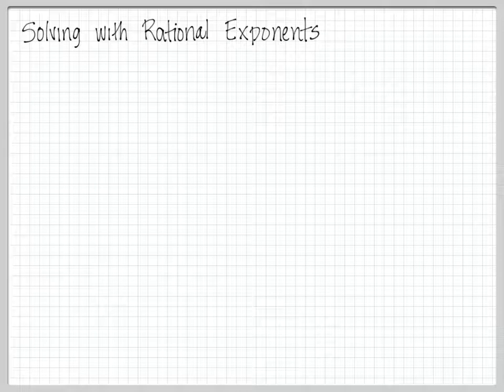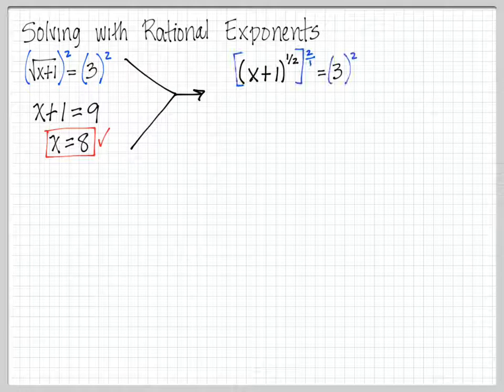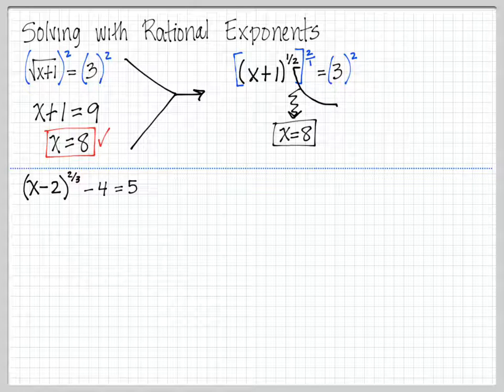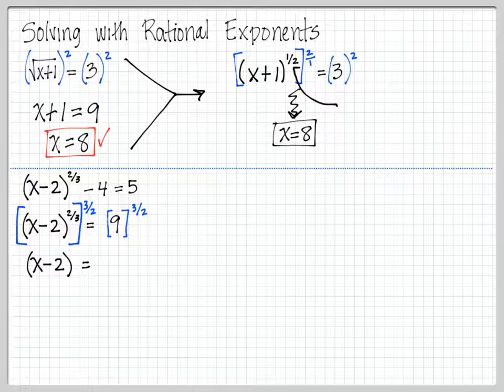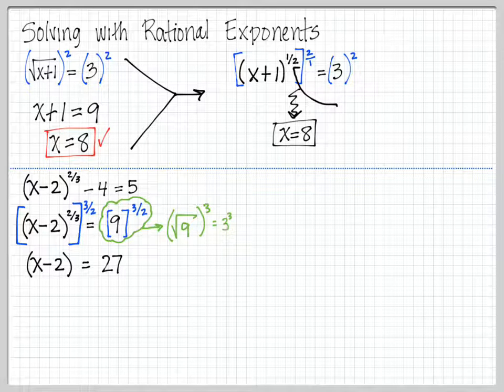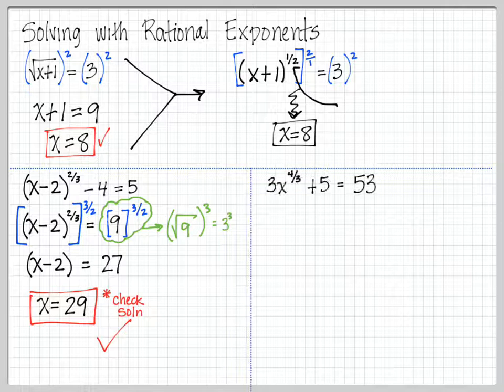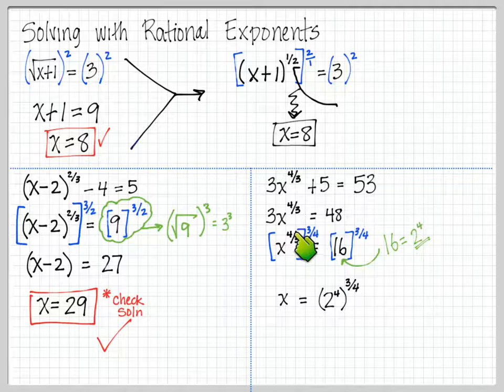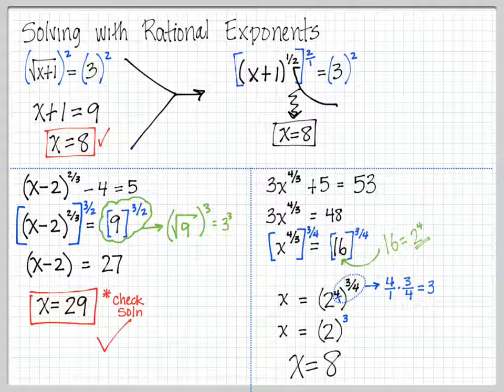Solving with Rational Exponents